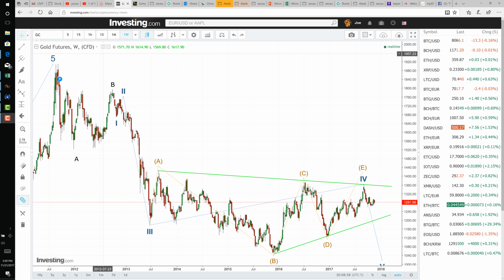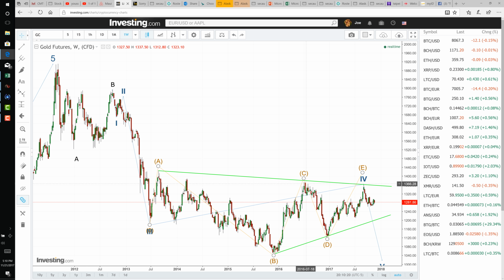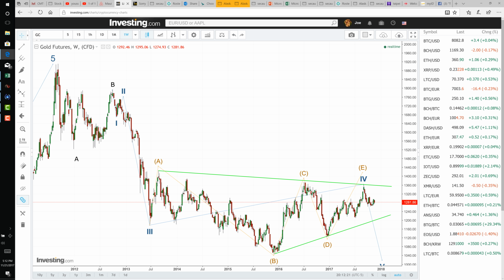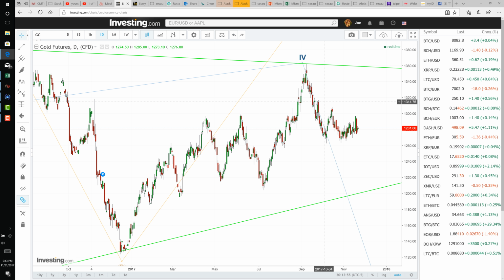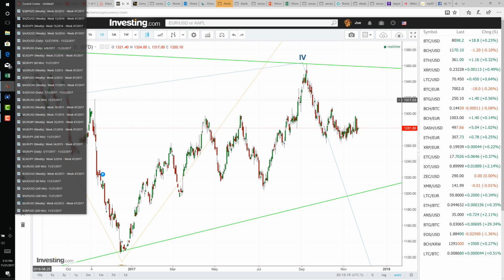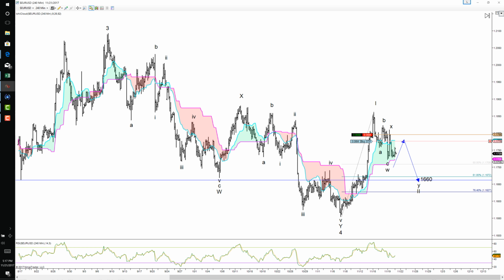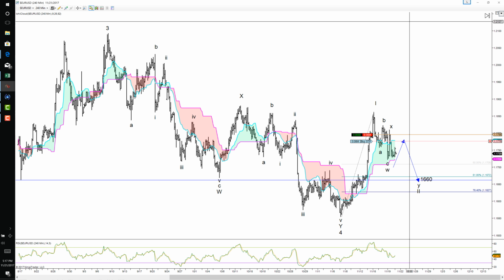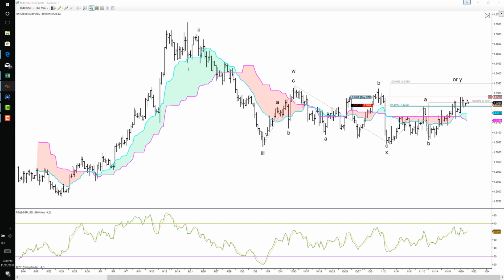Gold Futures, EURUSD, EURAUD & GBPUSD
I make an attempt to label Gold futures using Elliott analysis as well as updated eurusd & gbpusd